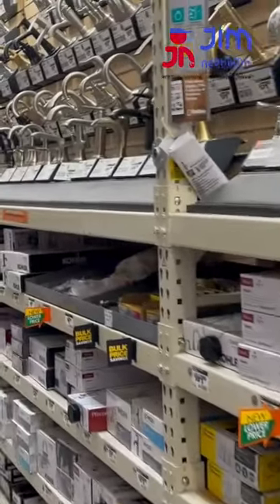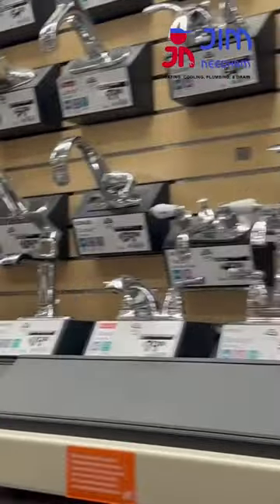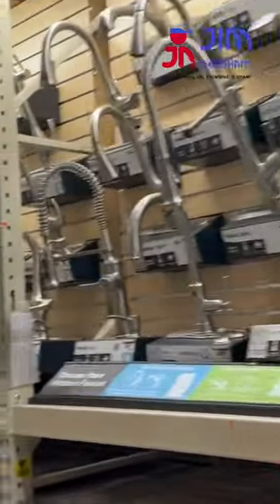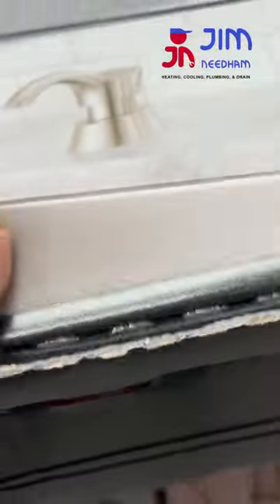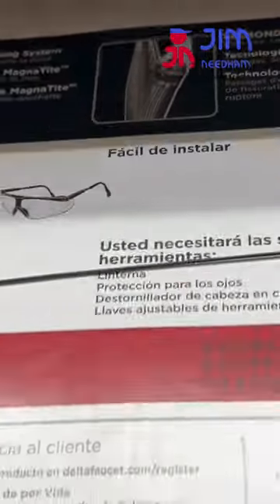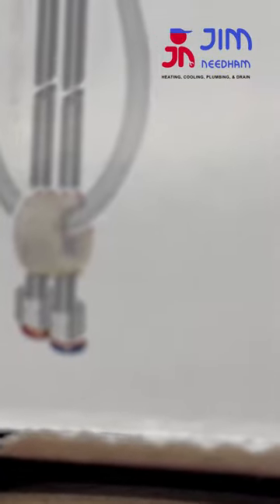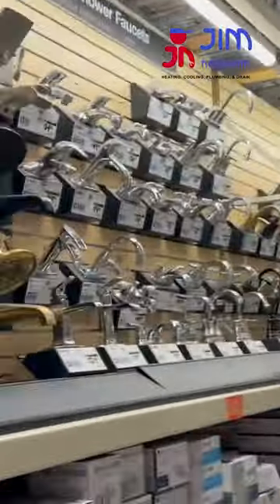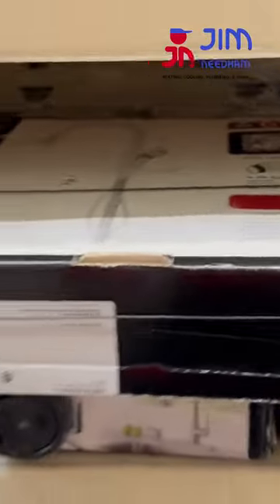If you need help finding the perfect faucet that suits your needs, reach out to us today!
Hey everybody! Just wanted to hop on here and show you the various different faucets you can get if you’re a ‘do-it-yourselfer’.